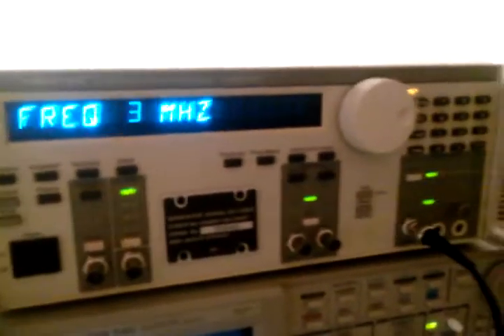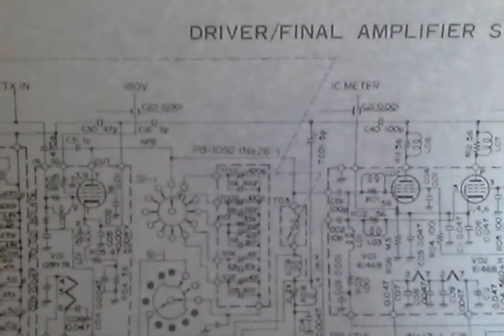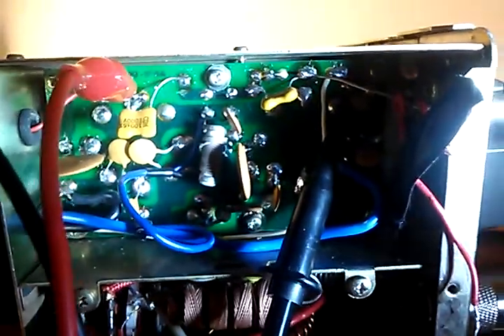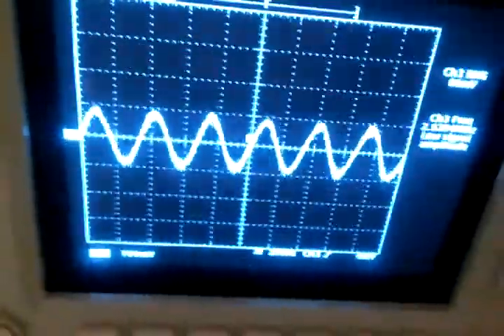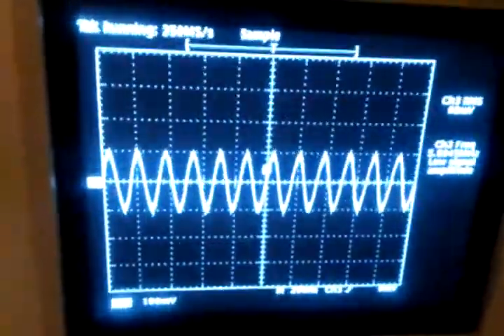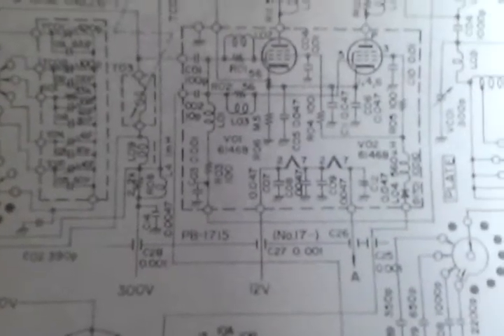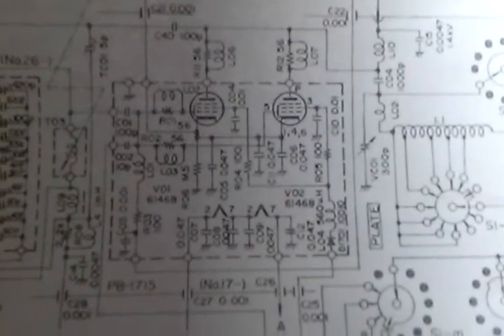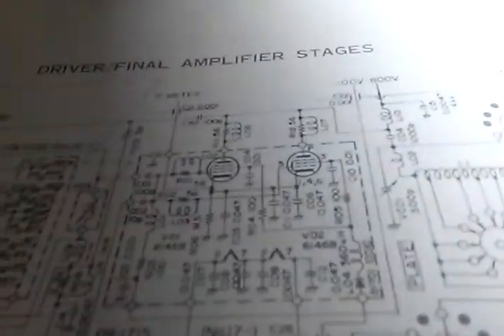REALLY interesting experiment (ft-901)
I decided to inject a signal into the unpowered circuit and observe the results.

here they are. ft-901dm